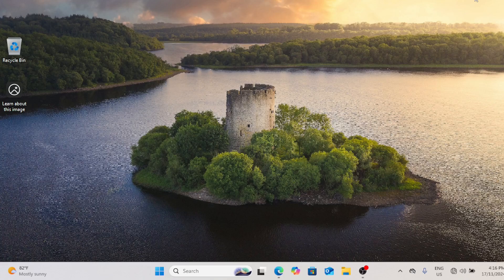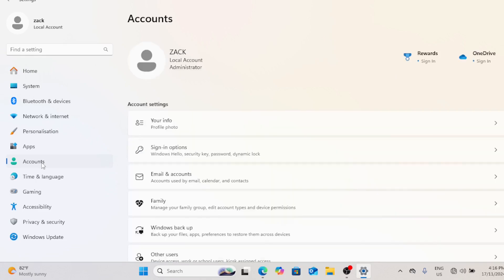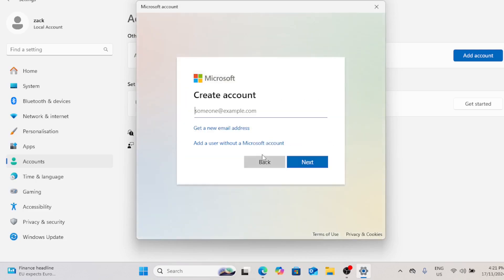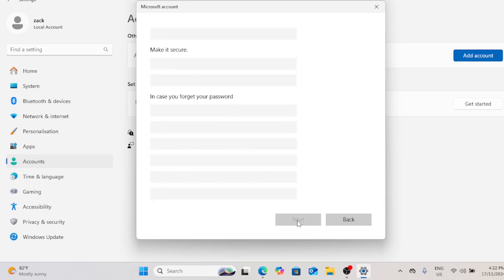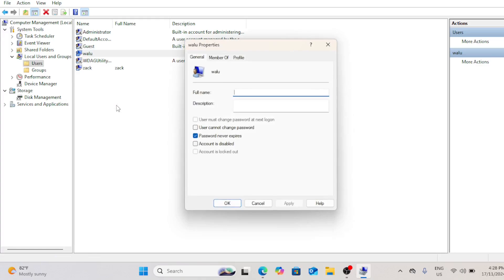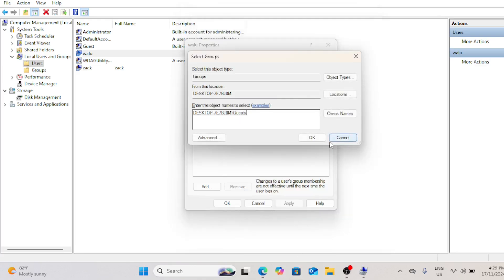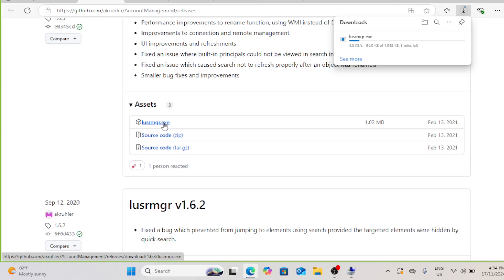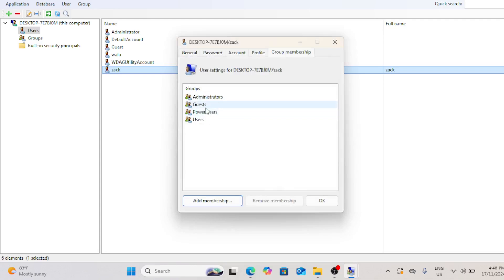How to Create a Guest Account on Windows 11 | Step-by-Step Guide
In this video, we'll show you how to create a guest account on Windows 11, so you can allow friends, family, or colleagues to use your PC without giving them full access to your personal files and settings.